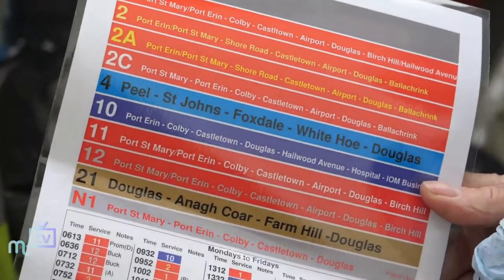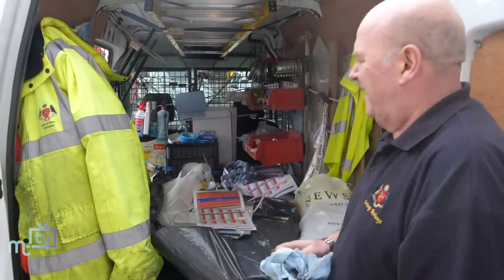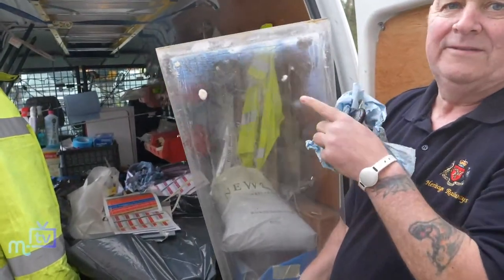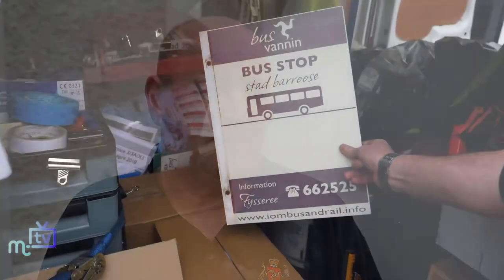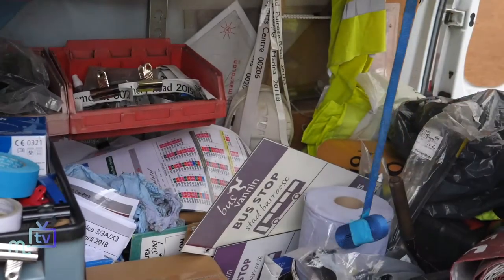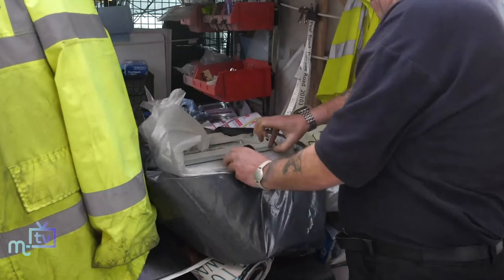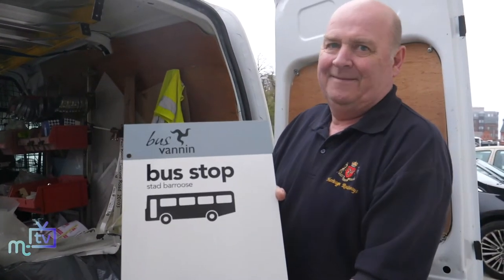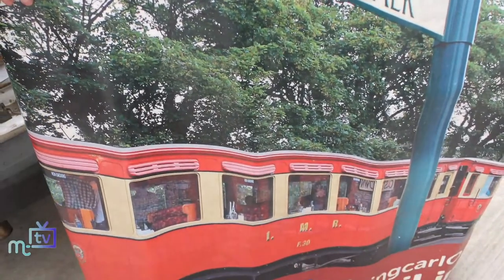IoM transport: bus stops & shelters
Continuing our series looking behind the scenes of Isle of Man Transport, we find out about all the work that's done on the 900  plus bus stops and shelters.

Isle of Man TV channel - material from the MTTV archive - produced by Paul Moulton for PMC-TV